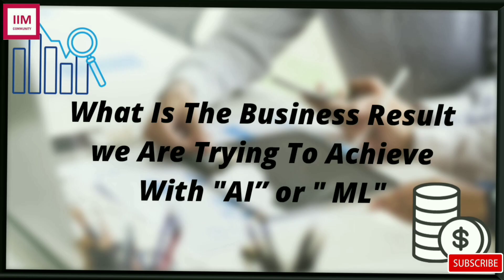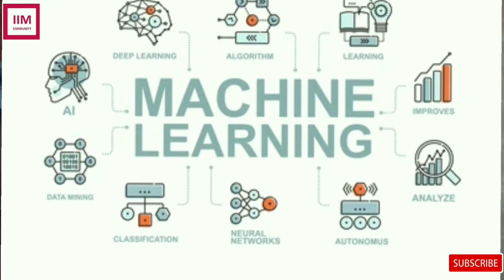How NETFLIX uses Data Science from A Product Perspective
IIM community presents a new video on" how Netflix users Data science from a product perspective". Ms. Ankita Saraf is the speaker. She is the Data Scientist at Volkswagen IT services India Pvt.Ltd. and has also worked as a Business Performance Analyst in Adobe.

In this video she talks about
- How Netflix uses AI, Data Science and Machine learning from a product perspective.
- What are the users.
- How they create significant impact for both the Business as well as the user.
- Few scenarios where Netflix is using data science and AI.
- What are the Implications on AI solutions.
- What is the business result we have to achieve with AI or Machine Learning.

IIM Community is a pan IIM Network of 5000+ alumni across the world.